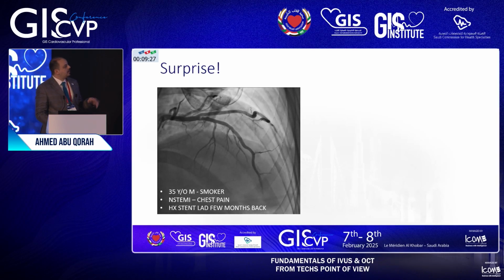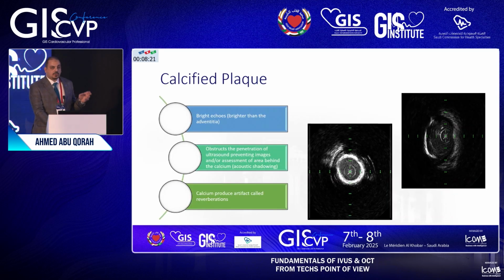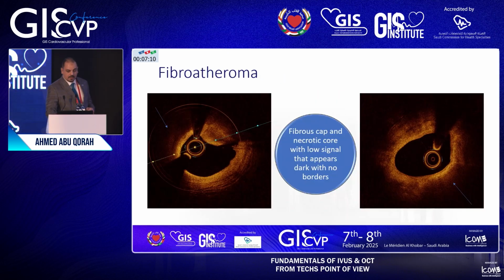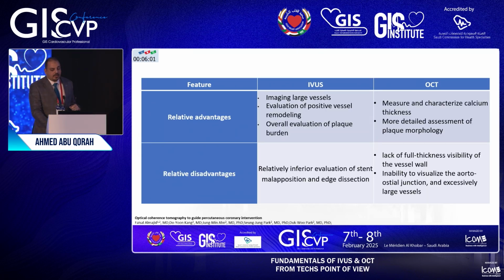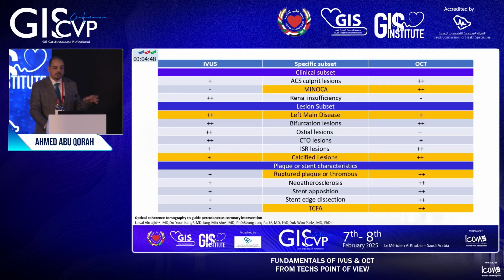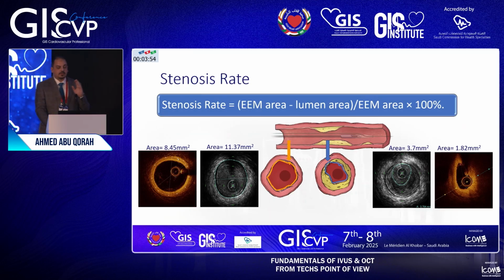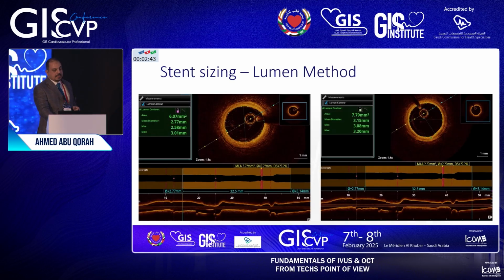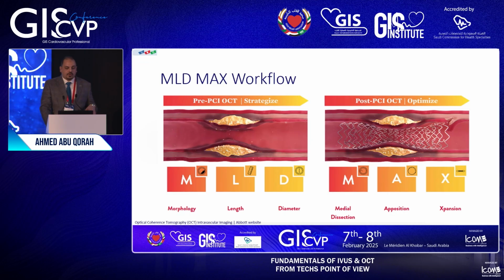12 AHMED ABU QORAH FUNDAMENTALS OF IVUS & OCT FROM TECHS POINT OF VIEW